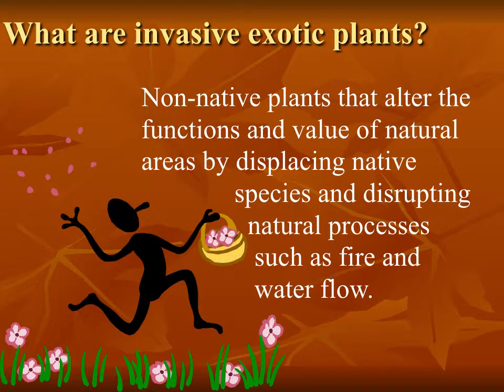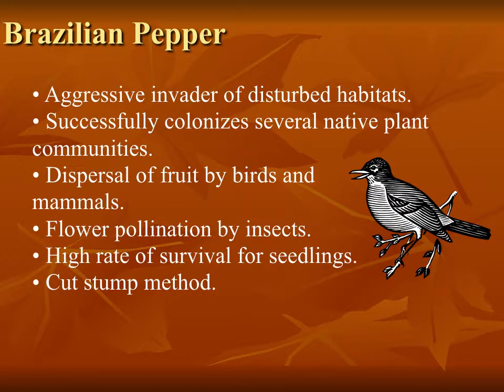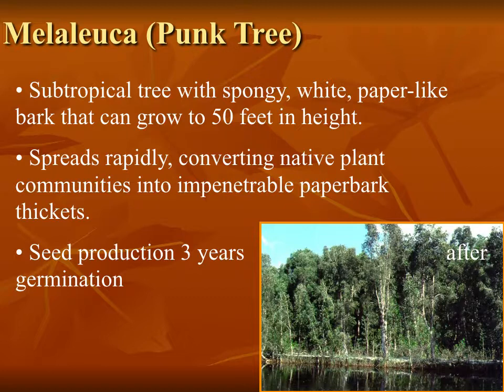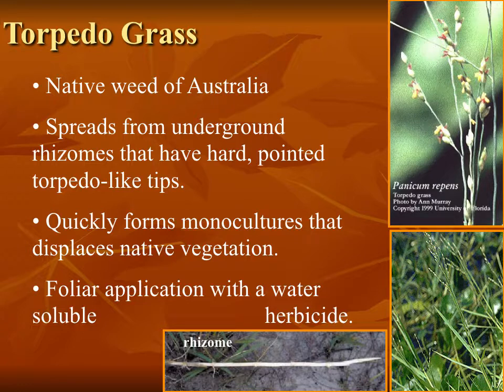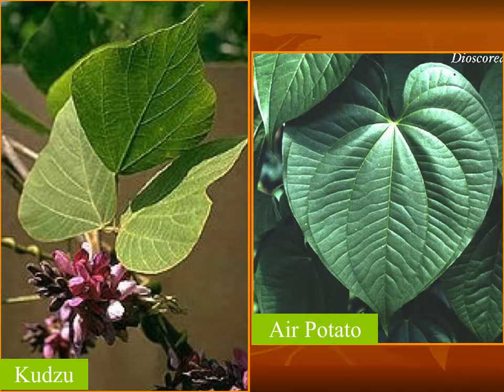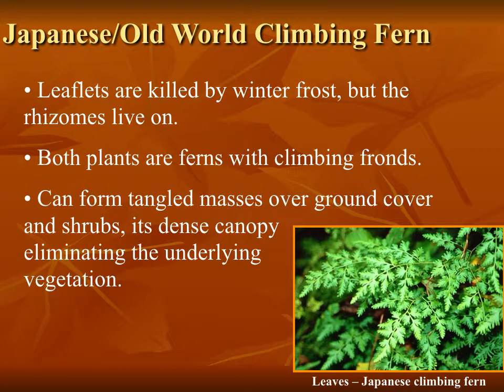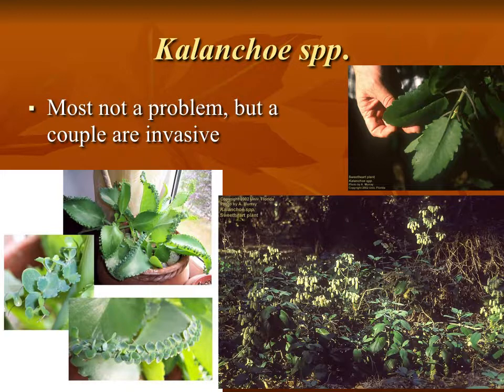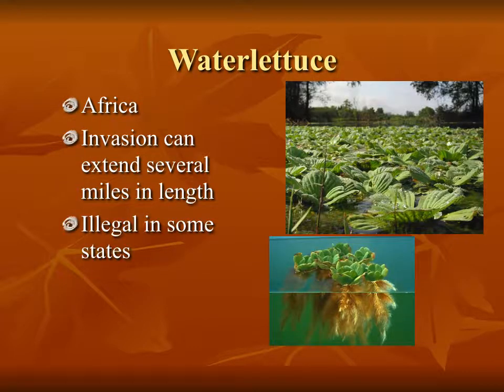Invasive Exotic Plants Narrated Part 1